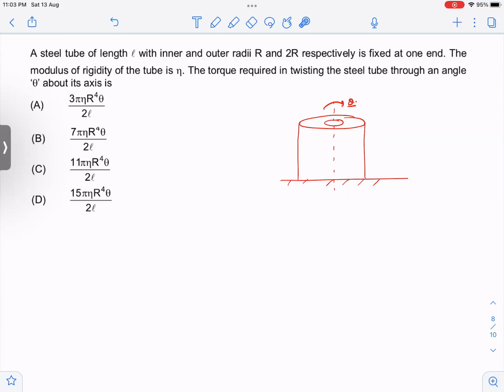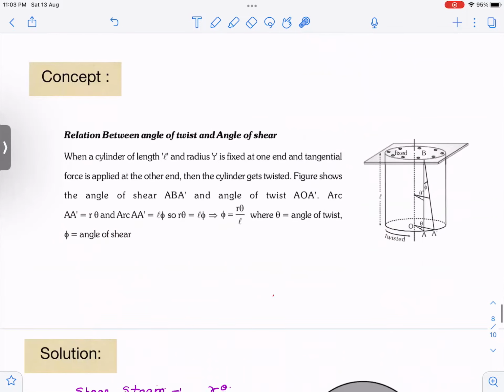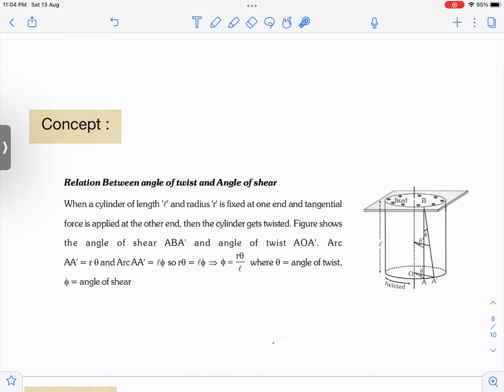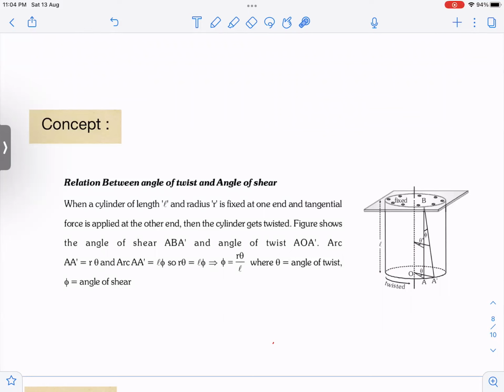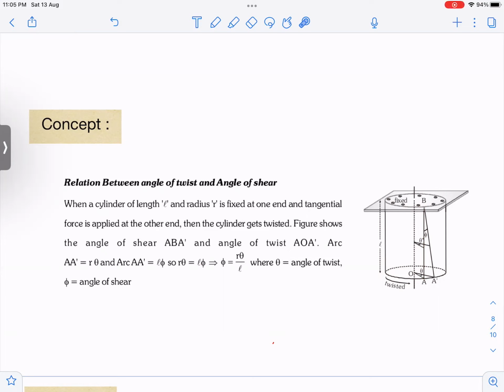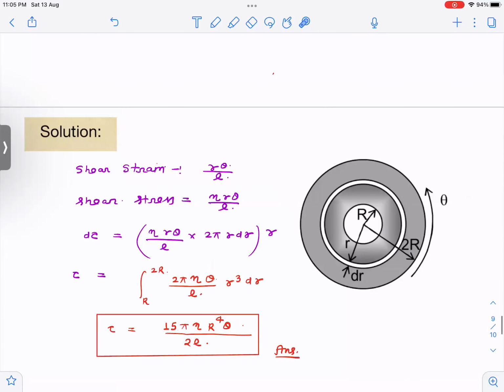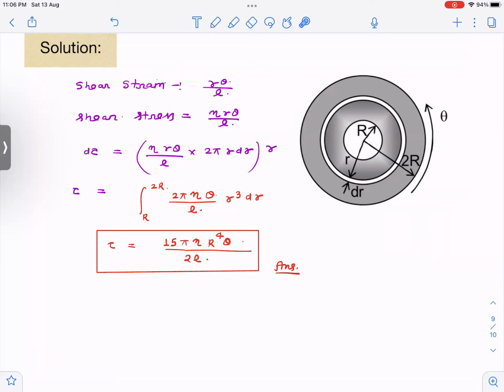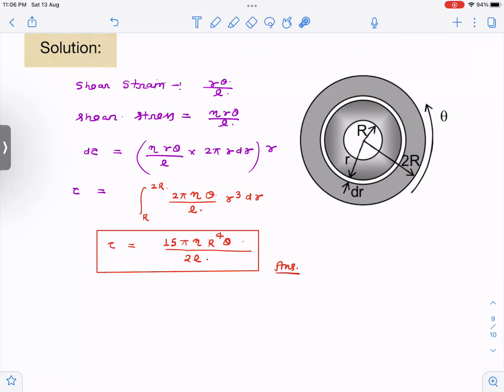Modulus of Rigidity | Properties of Matter | AITS | JEE Advanced | Olympiad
In this video , calculation of torque in twisting a tube is explained . Shear stress and shear strain are very important topics for JEE Advanced , yet very few questions are found in standard text books . This video is going to help you understand the concept of Rigidity in detail .

This question is highly probable for JEE Advanced 2022.

This is the problem statement :
A steel tube of length with inner and outer radii R and 2R respectively is fixed at one end. The modulus of rigidity of the tube is n. The torque required in twisting the steel tube through an angle '0' about its axis is